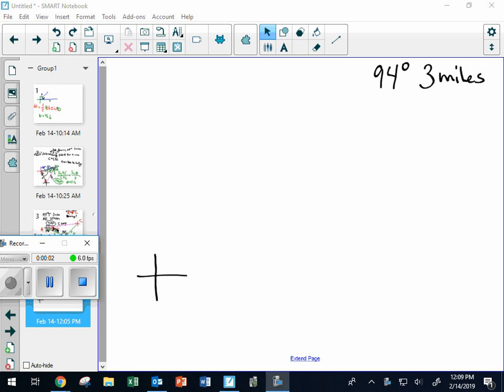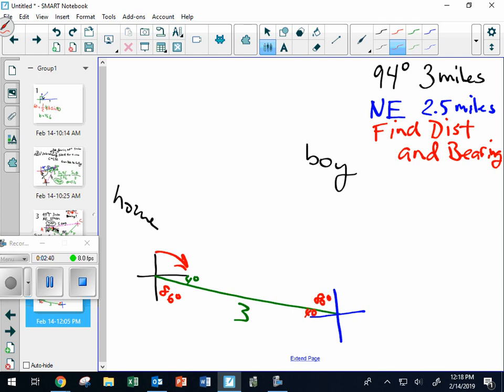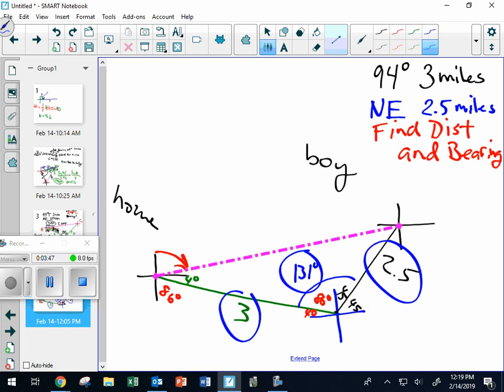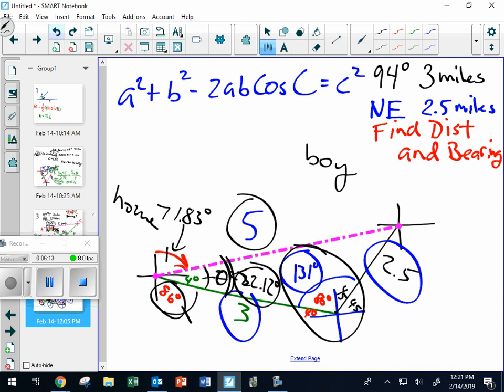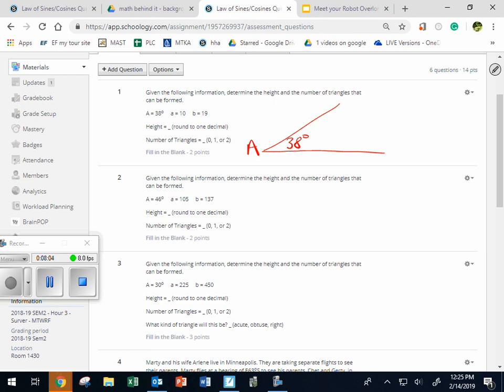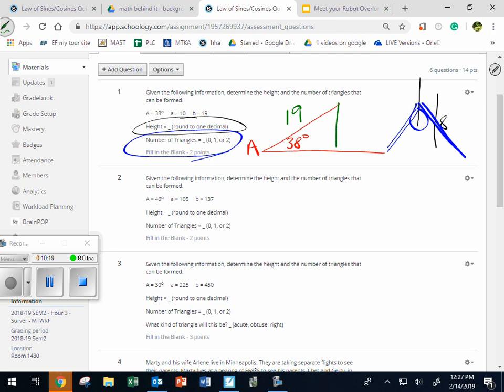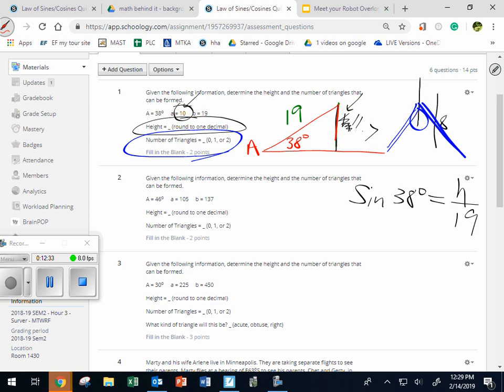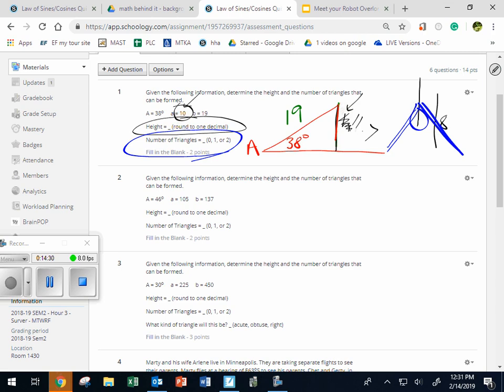February14 HPC Review of the bearings question but with law of cosines